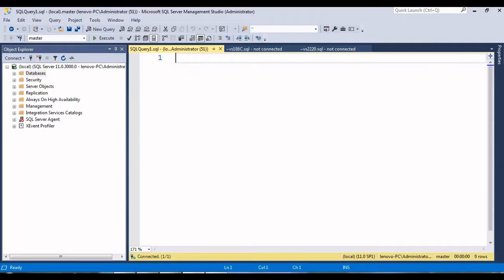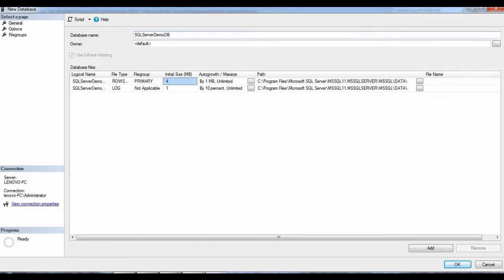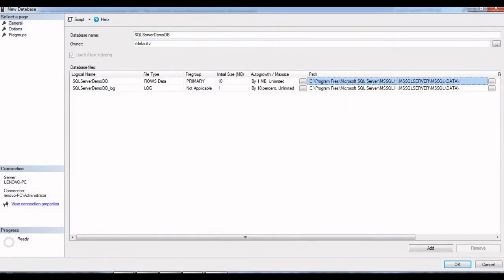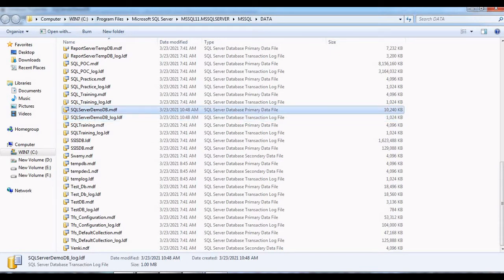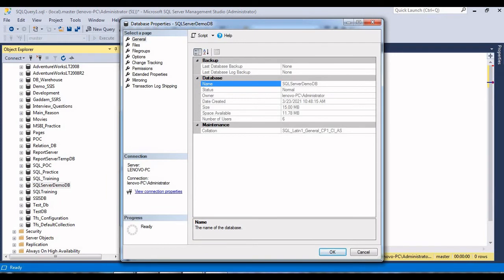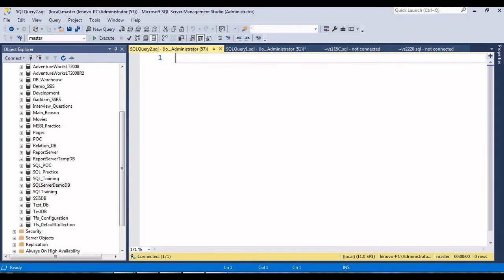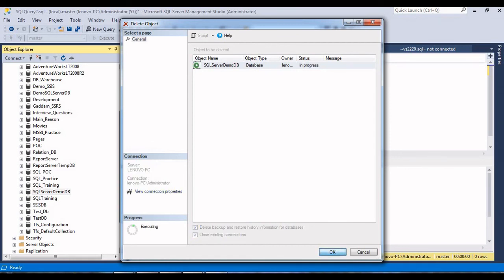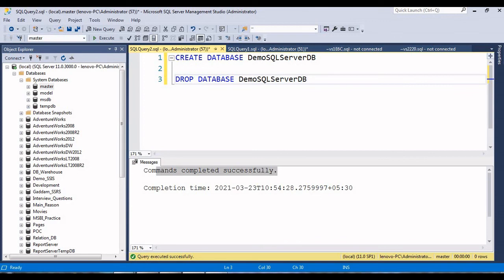Microsoft SQL Server Development Part 1 : How to Create the Database in SQL Server